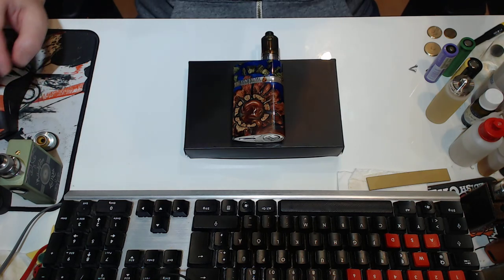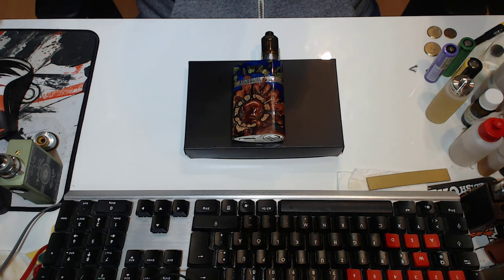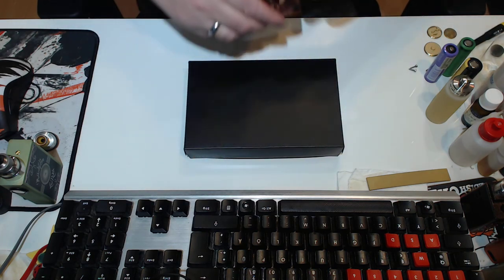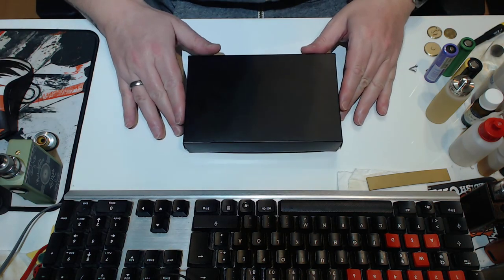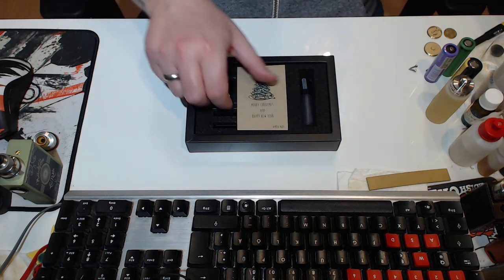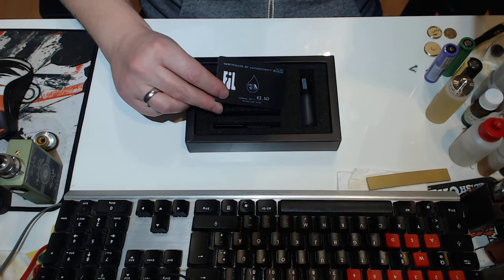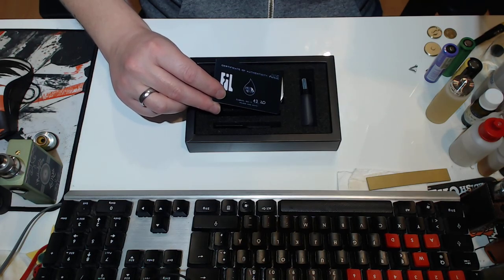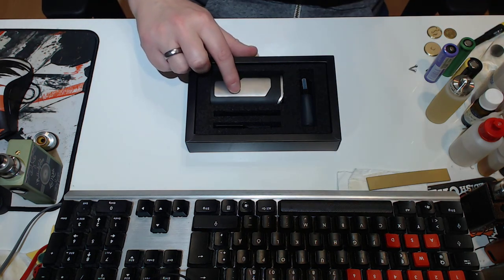Amber Mods FIL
A detailed look, tips and tricks for the 20700 mech Squonker from Amber Mods.